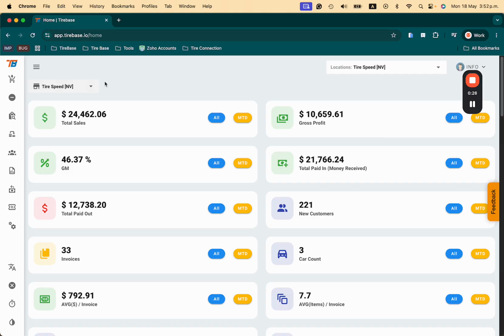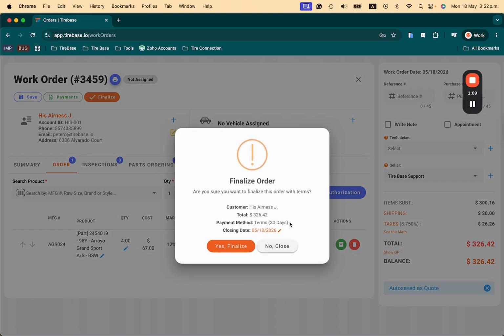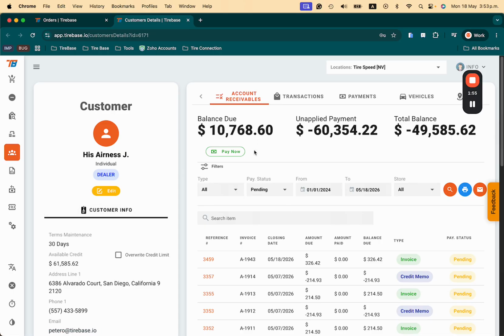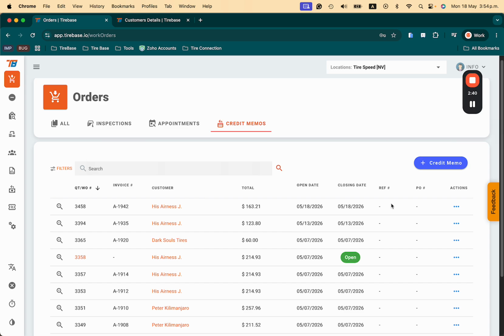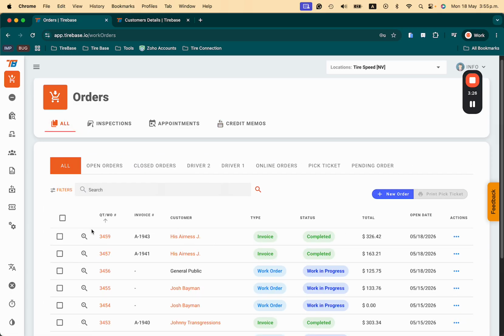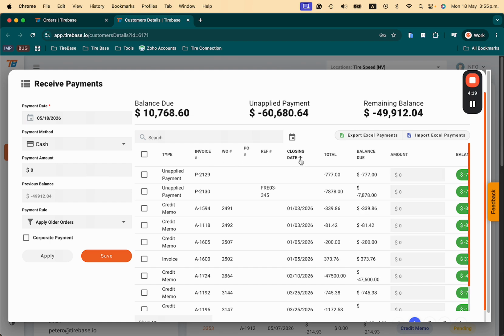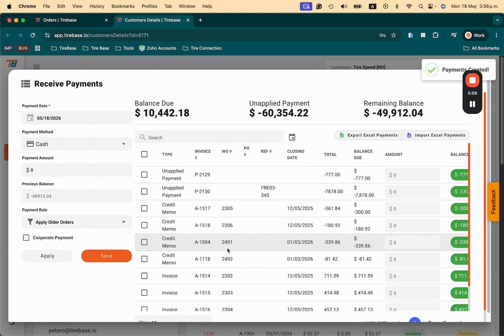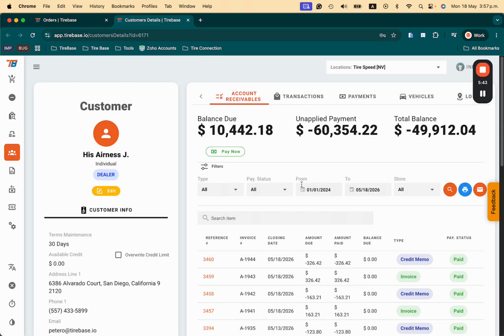How to Create and Apply a Credit Memo? | Tire Base POS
💳 In this video, we walk through how to create and apply a Credit Memo inside the system to refund a Terms customer without processing a direct refund.

Using a real example, we demonstrate a Terms order for four tires where the invoice creates a pending balance after finalizing the order. When the customer later requests a refund, we show how to create a Credit Memo that matches the invoice totals and how to apply the credit using the “Pay Now” feature so both balances return to zero and the order status updates correctly.

This tutorial also explains why Credit Memos only work for Terms customers and cannot be applied to Cash on Delivery transactions.

If you want to learn how Tire Base helps tire shops manage accounting workflows, inventory, customer accounts, and day-to-day operations more efficiently, schedule a free demo here: